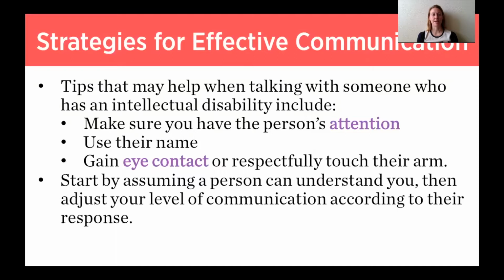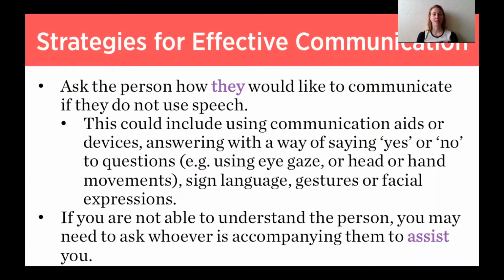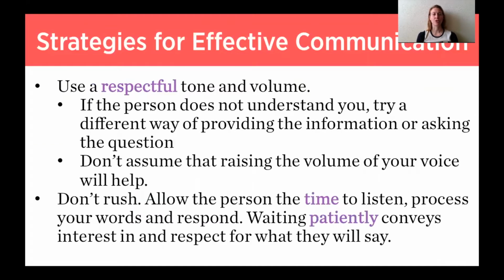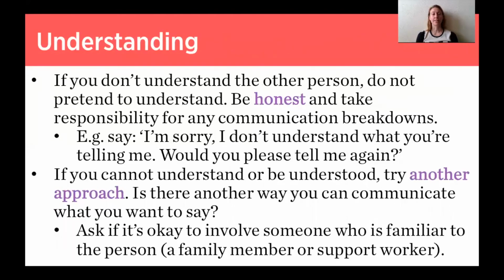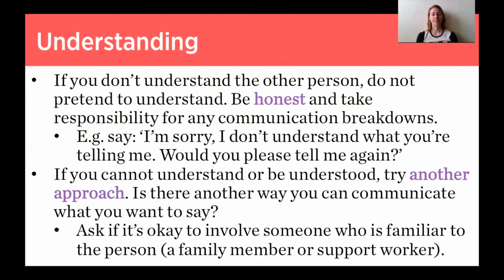CIH Online Week 8 Topic 2